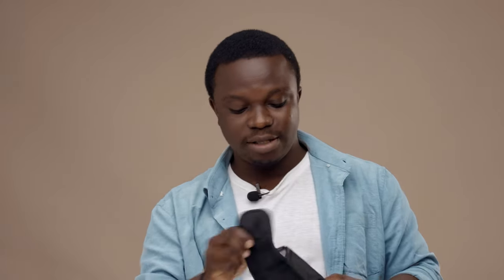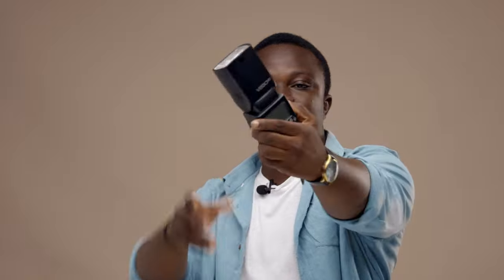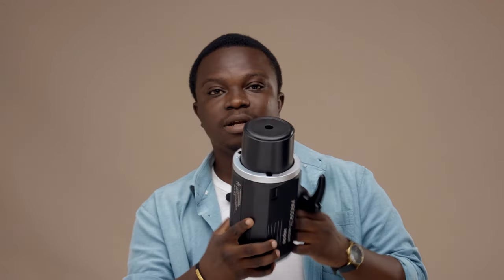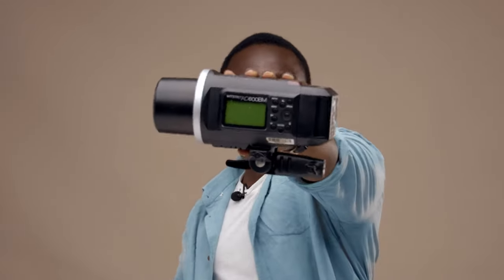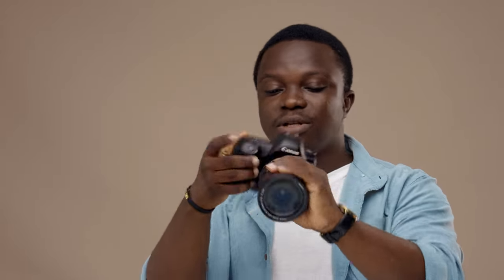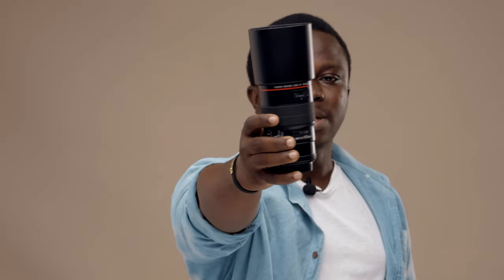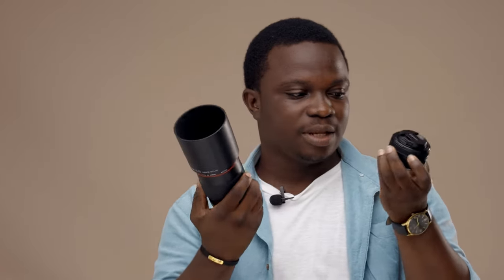FAQ'S; DON'T START A STUDIO UNLESS YOU WATCH THIS FIRST!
Many times I have been asked what one needs to start up their studio photography. In this video, I aim at throwing light on what you will need as someone who's interested in setting up a STUDIO and differentiate between the AD600 PRO and the AD600 BM. It's quite costy but if you play safe, you can achieve what you need as a photographer.

My Camera
My Favourite Lens
What I Hope To Get
Favourite Wide lens range
My Portrait and Headshot Lens

LIGHTS
My Speedlight
My Strobe Light
Outdoor Light You Should Get
My Trigger

MODIFIERS
Favourite All Round Modifier (120cm or 48in)- Godox

STANDS
C-Stand I use
Regular Stands to have

This is at no extra cost to you to use my links/codes, it's just one more way to support me and my channel so I can continue to provide you with free content each week!
So THANK YOU for supporting Joey Dutch!

Joey Dutch is a YouTube channel dedicated to creating Adobe Photoshop, Capture One tutorials and sharing Behind the Scenes (BTS) of some photoshoot sessions I have.